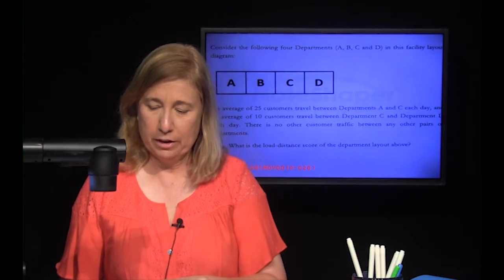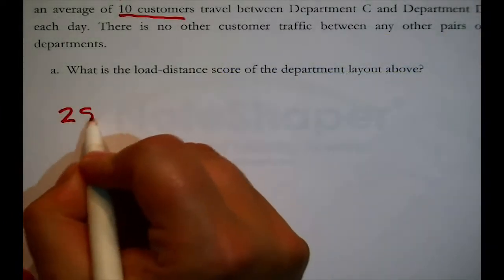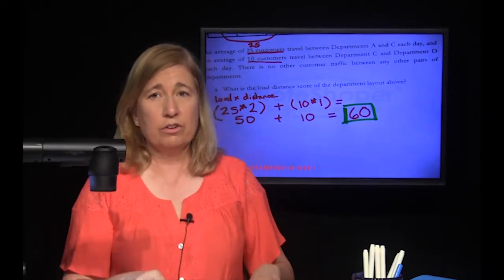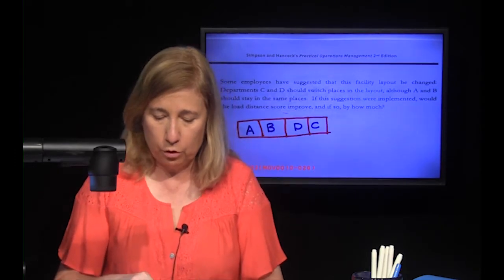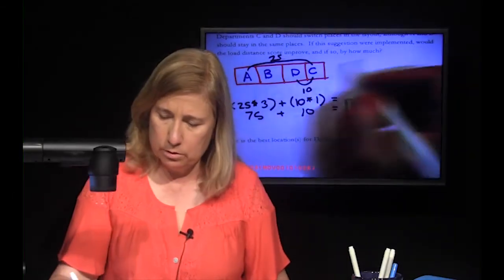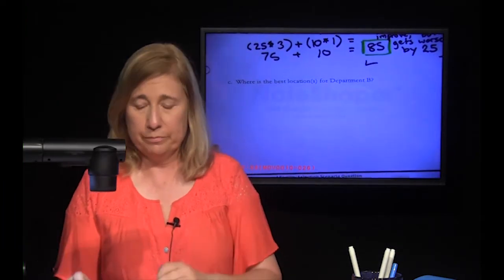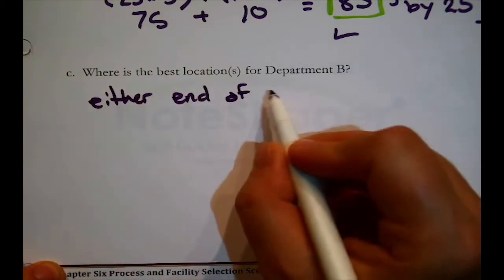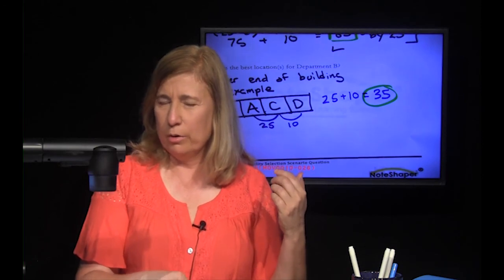Practical Operations Management, Ch 6, Process and Facility Selection, Scenario #32